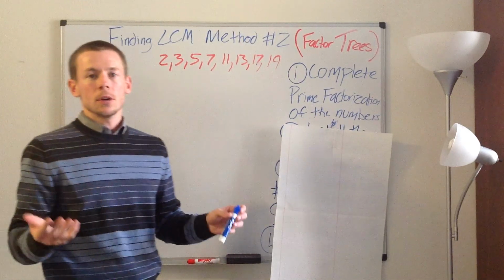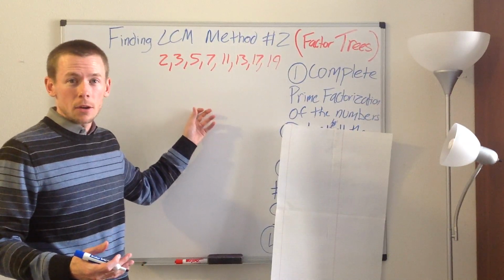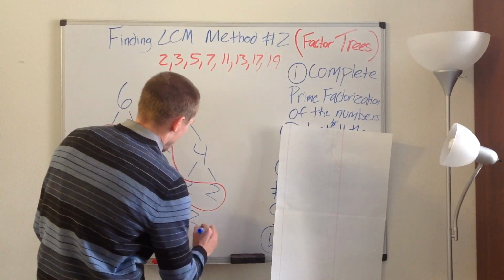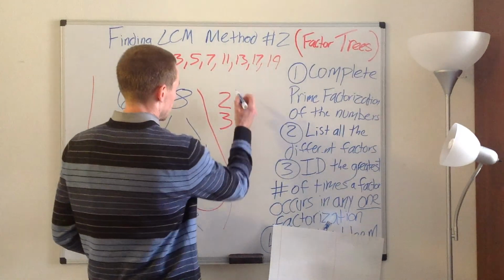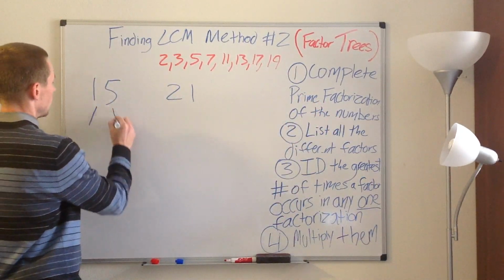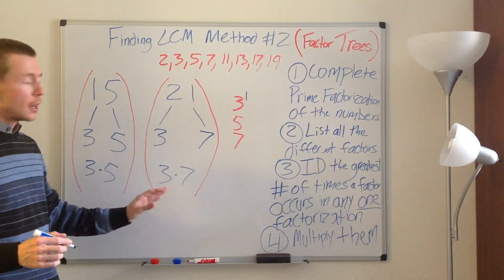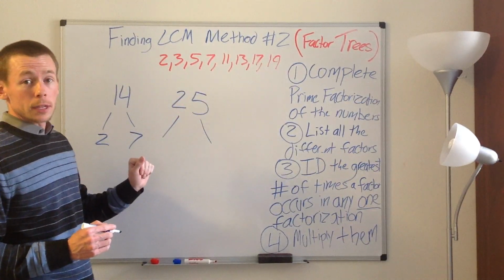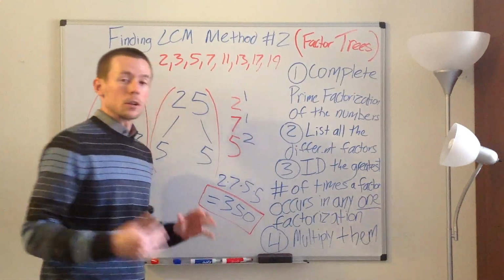Finding LCM -- Method 2